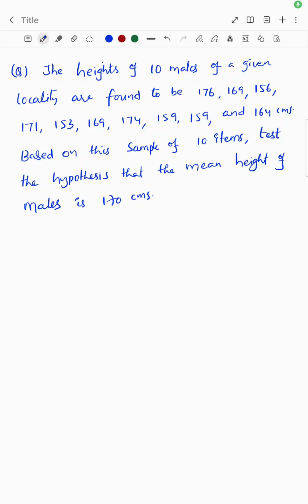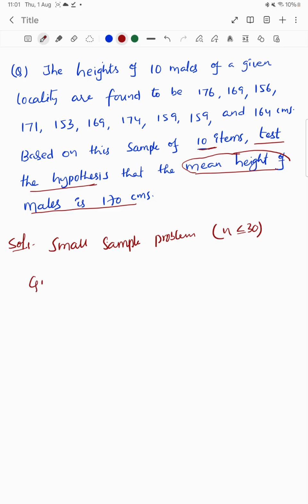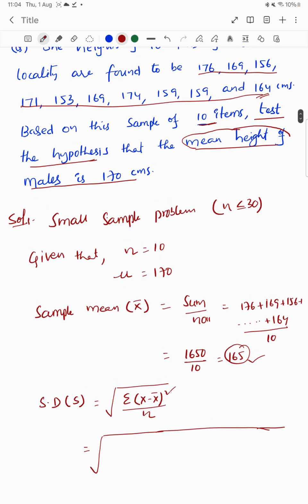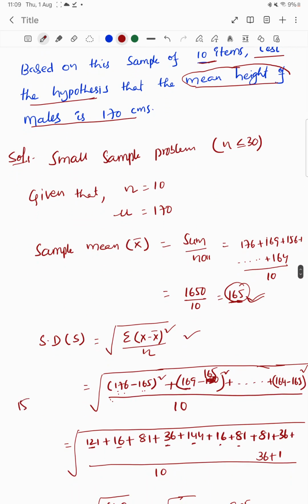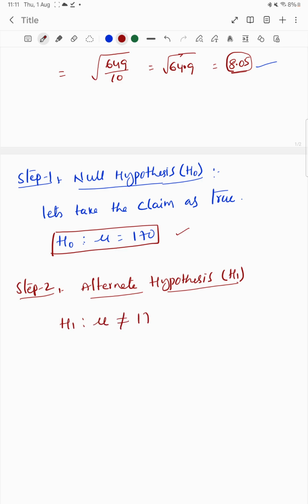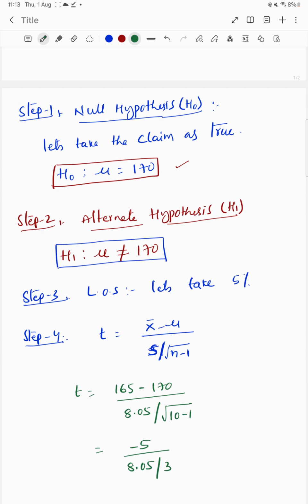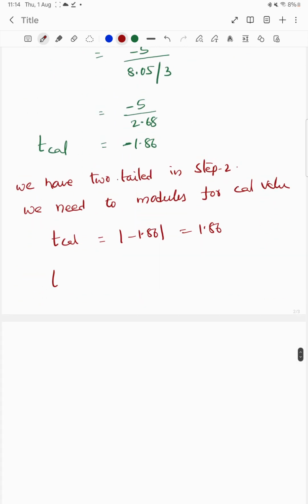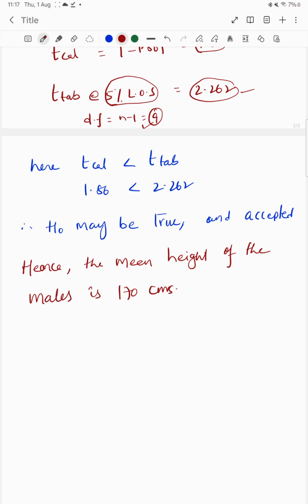T-Test for one sample test (Research Methodology)